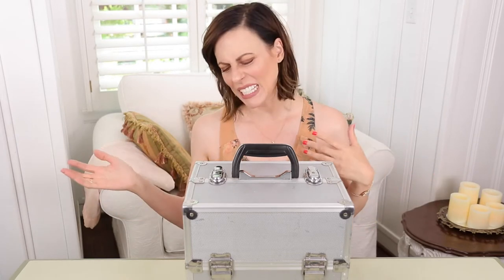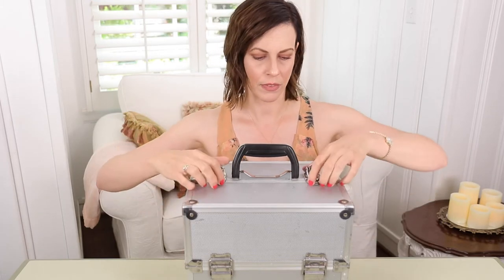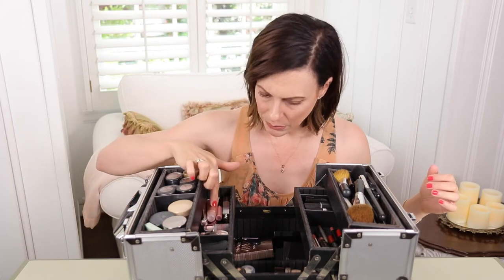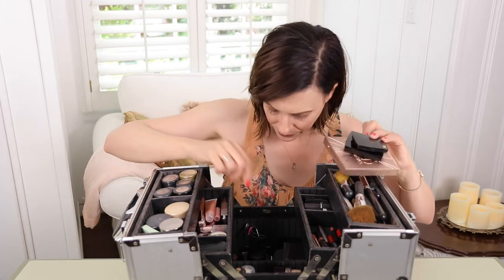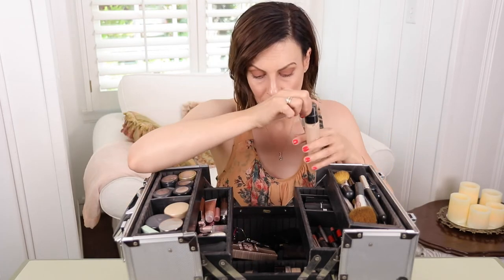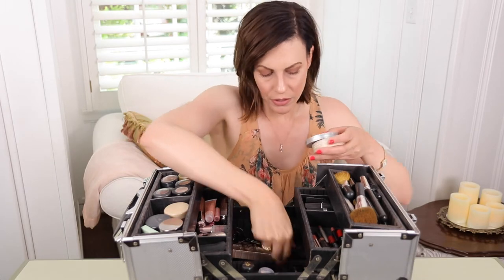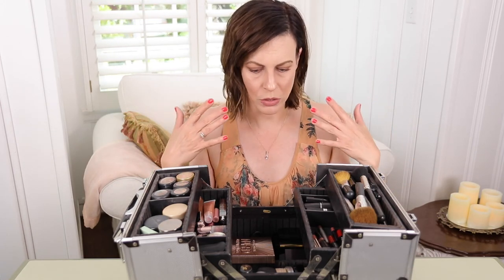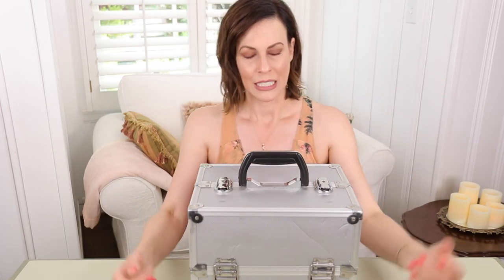HOW TO: Keep Your Makeup Organized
I've found that the best way to stay organized is to have a professional makeup artist's case.  I'll show you how my makeup case is organized so that I can easily find what I need when I need it...most of the time!  XOXO - Shawna